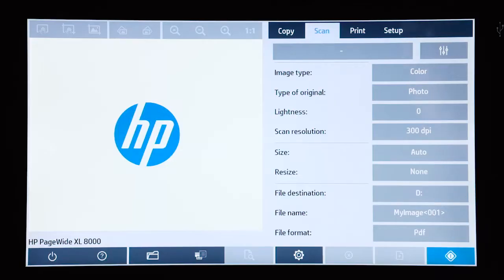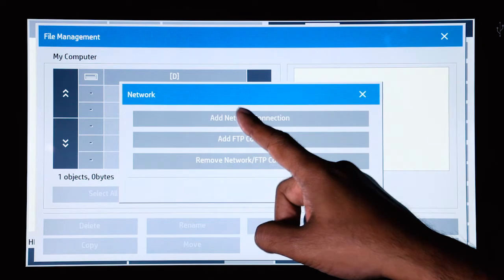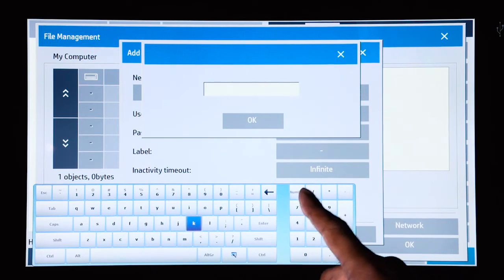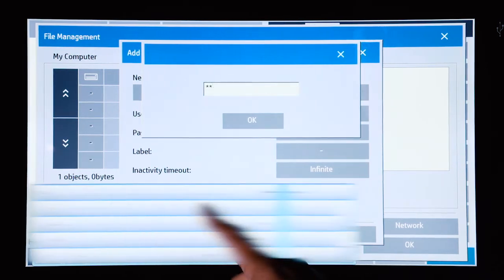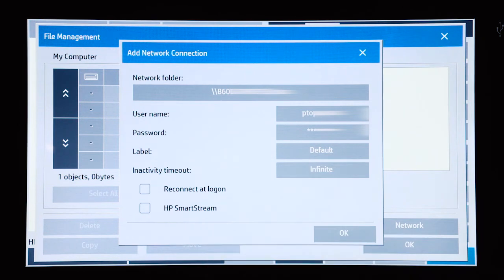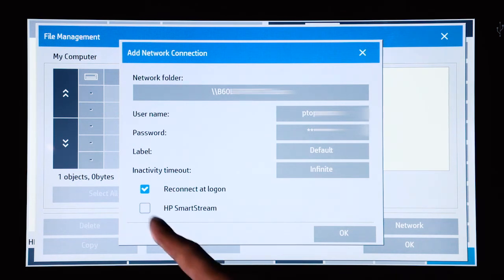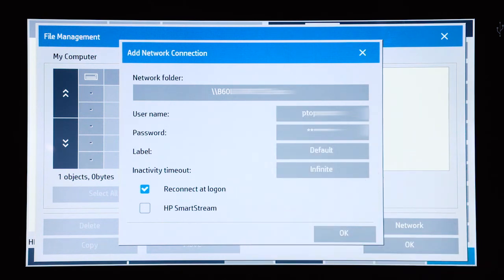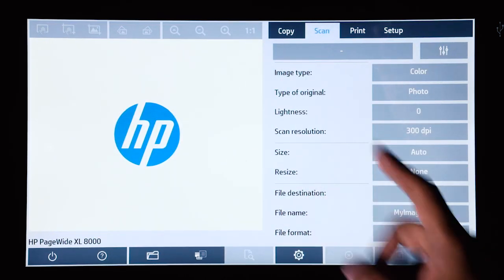HP HD Pro Scanner How to Use Video Series - How to Create a Network Folder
This video explains how to setup a Network folder for scanning purposes on the HP HD Pro Scanner